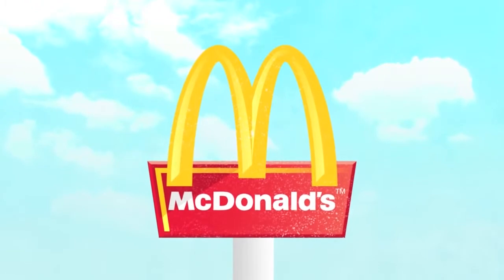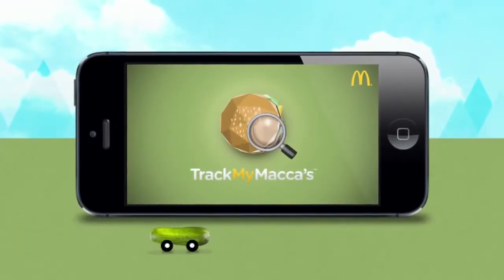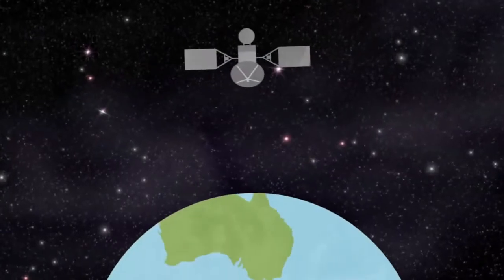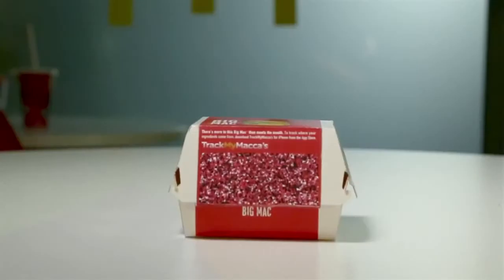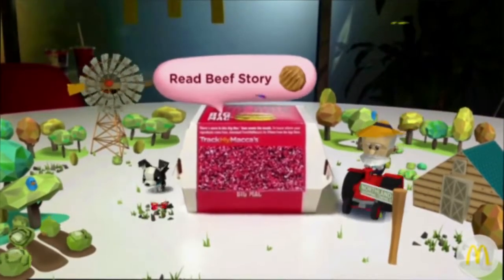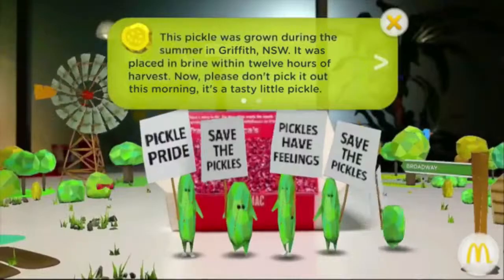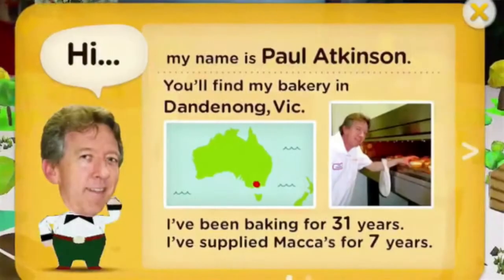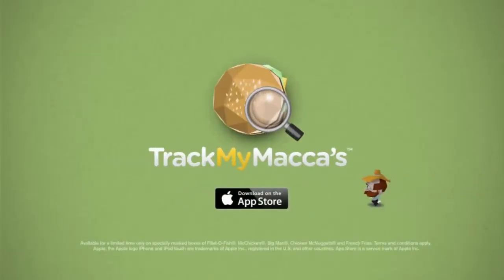[디지털마케팅] TrackMyMaccas a short film